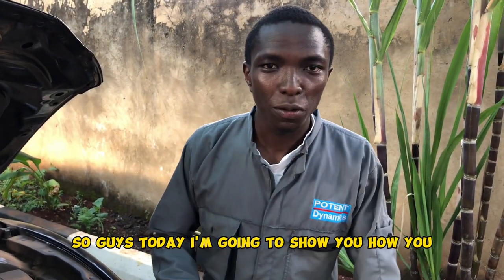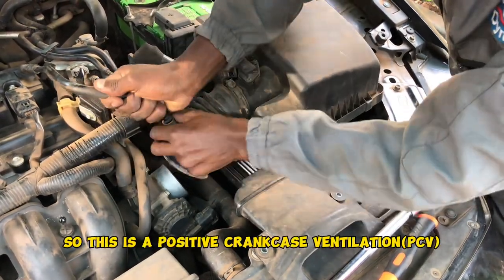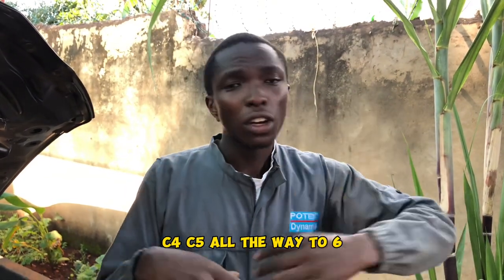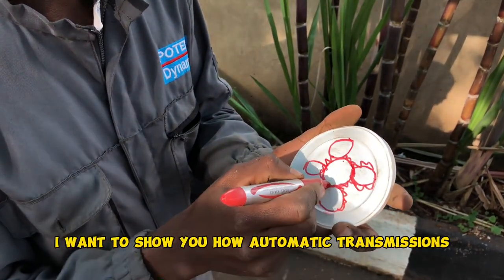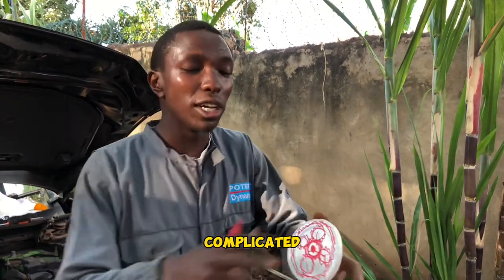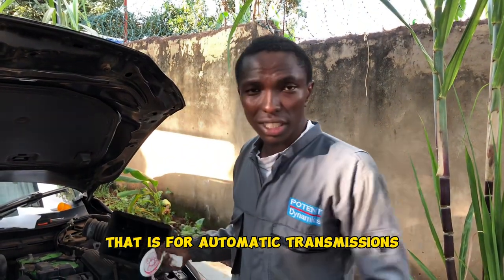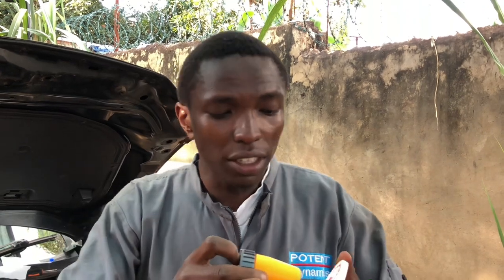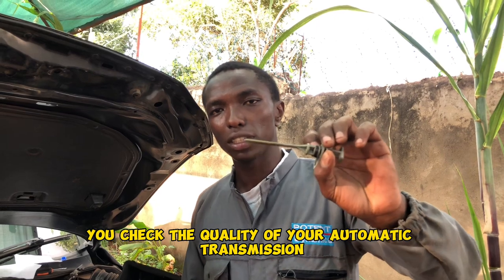How to check if your automatic transmission fluid has deteriorated in automatic gearboxes!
The automatic transmission fluid is fluid used in  vehicles with self shifting gears.
It lasts for at-least 100,000kms.
Aways use the correct automatic transmission fluid according to your manufacturer specifications,using the wrong atf can cost a fortune and destroy your gearbox.
The atf will smell burnt out when the band brakes and clutch friction materials have worn out and it will lead to transmission not engaging properly and slipping of gears.
Deteriorated atf is dark colored !